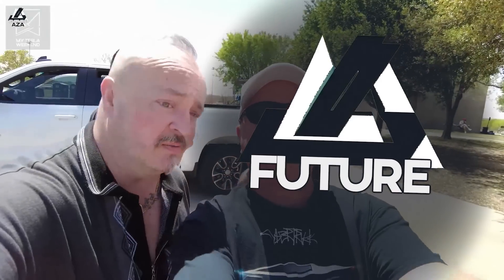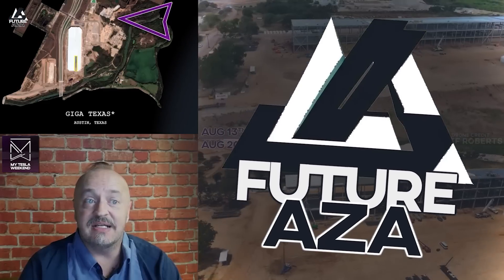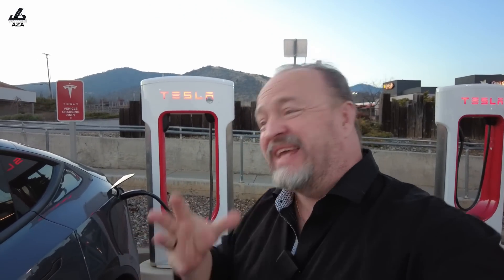Exclusive: Cybercab’s Tech Secrets They Didn’t Want Out